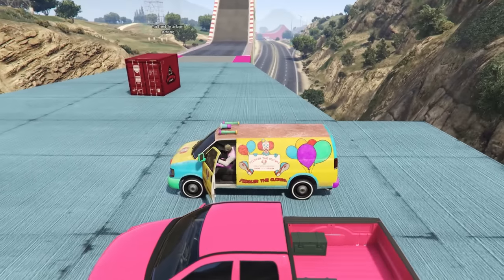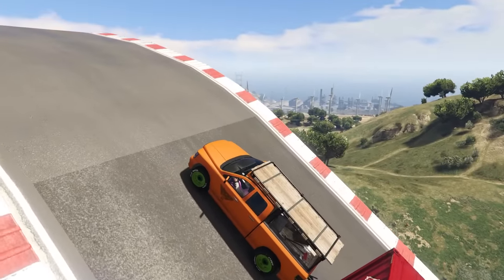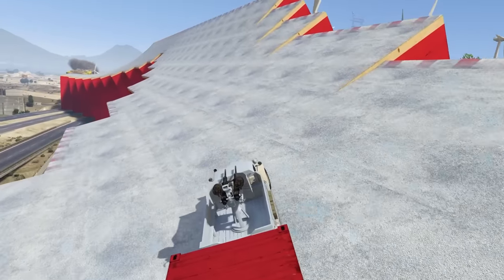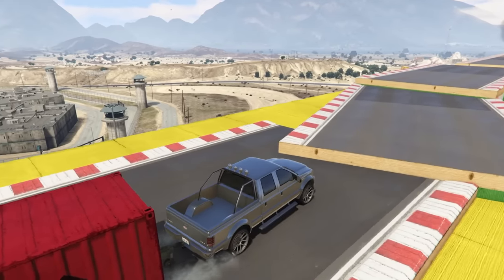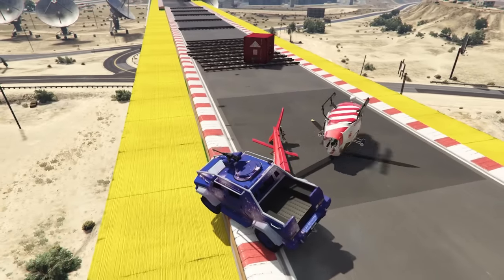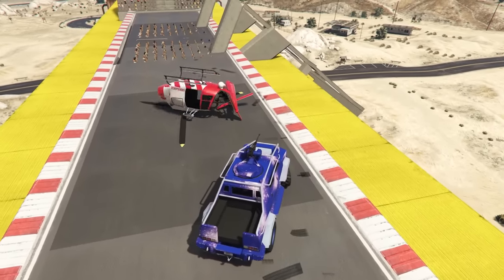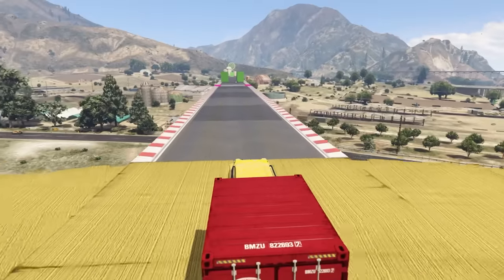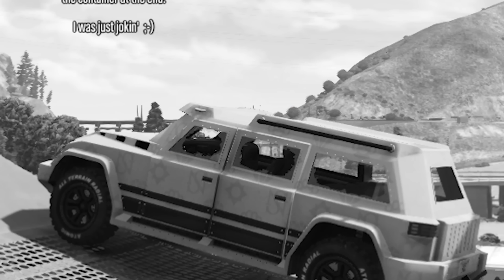Testing Cars vs the HEAVIEST objects in GTA 5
It's GTA 5.
ABOUT -  GTA 5
We're playing GTA 5 online custom races, these are the best stunt races in GTA 5, we're doing wallrides, loops, skill tests, and more.